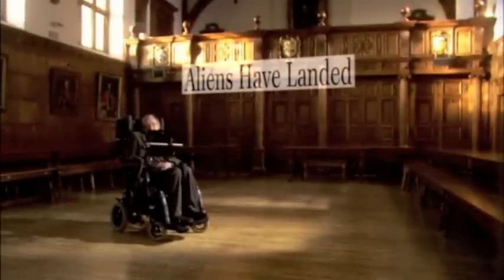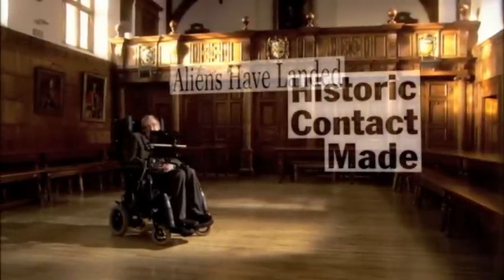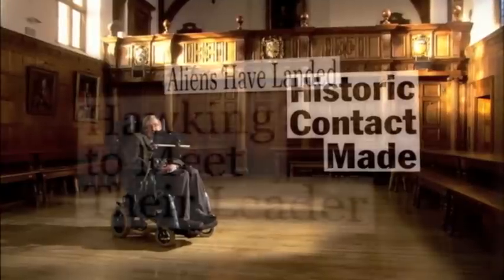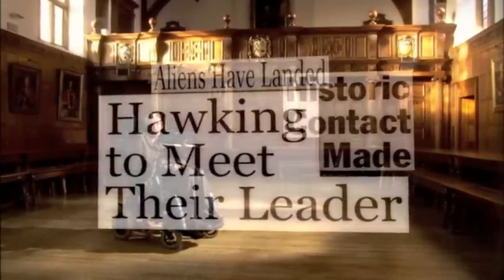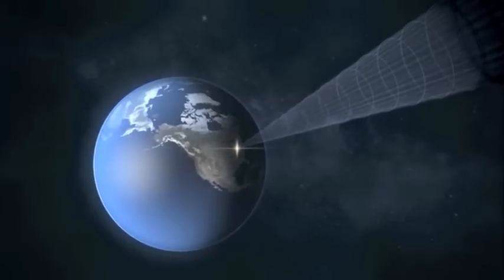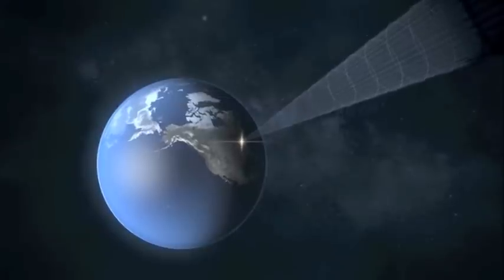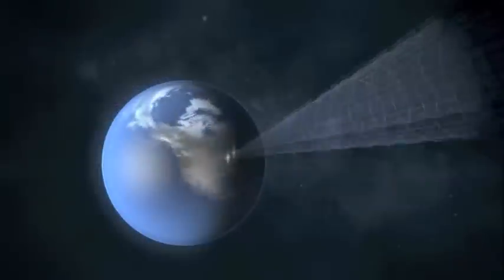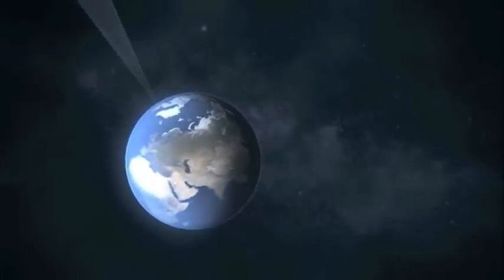Stephen Hawking - The Wow! Signal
Stephen Hawking talks about the mysterious signal picked up by radio astronomers that become known as the Wow! signal.

Into The Universe With Stephen Hawking - Aliens